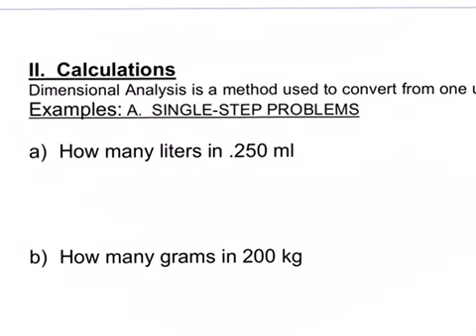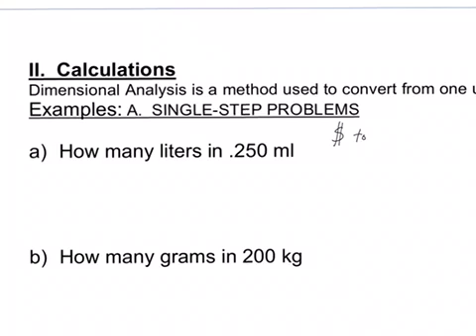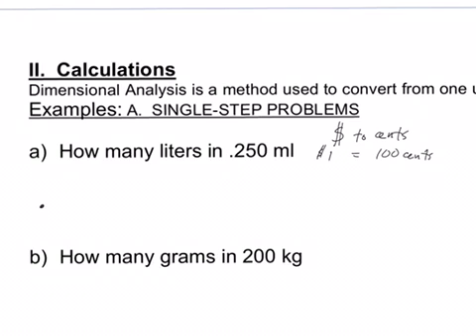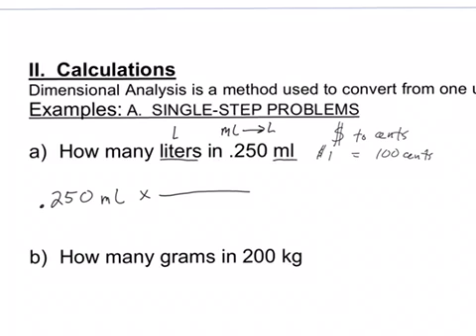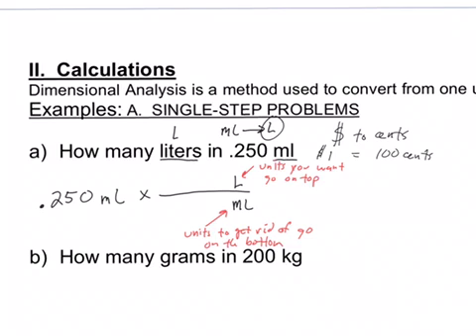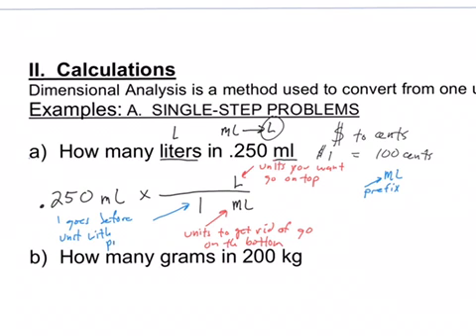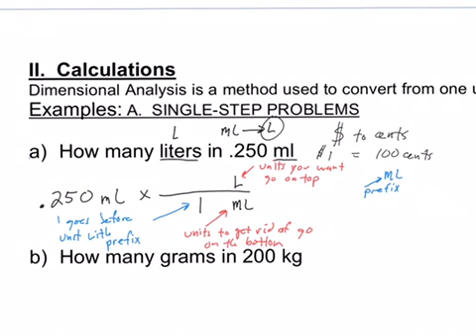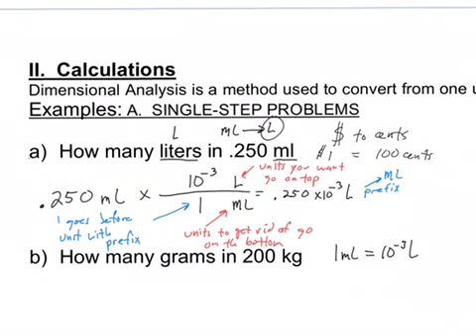Single step metric to metric conversion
Convert from milliliters to liters using dimensional analysis